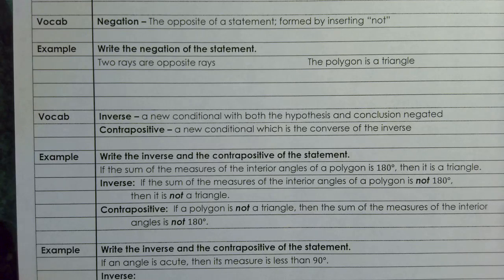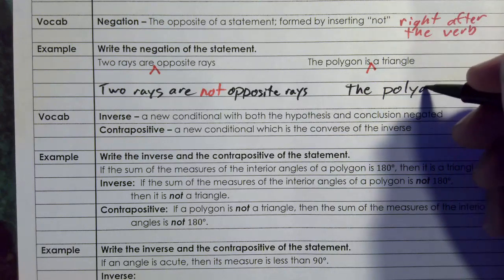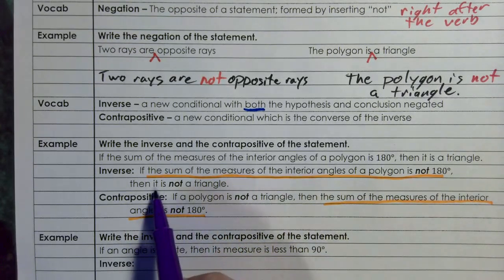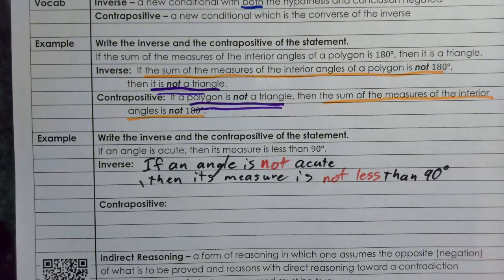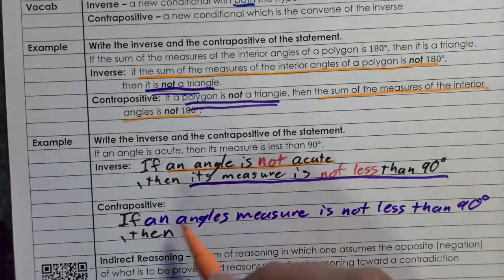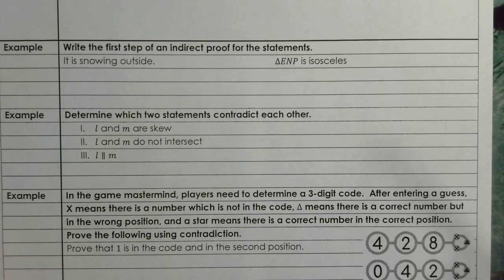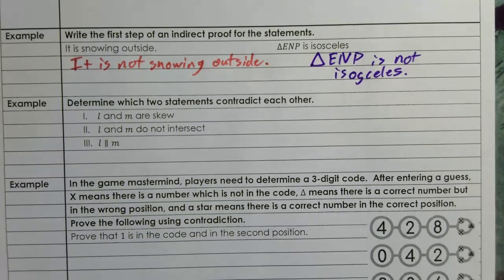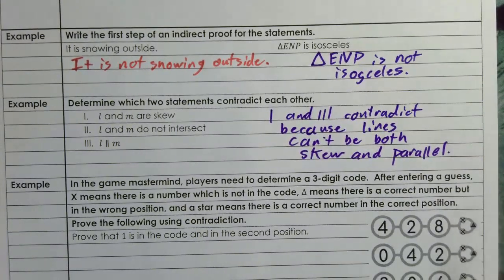Sec 2.3 Inverses and Contrapositives